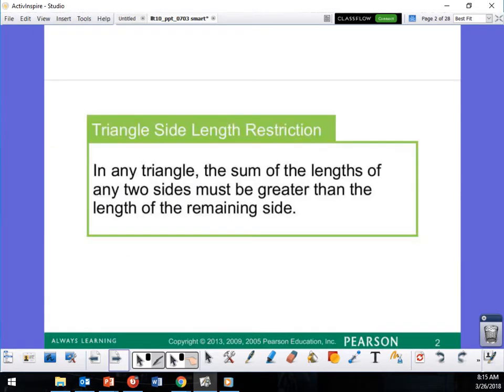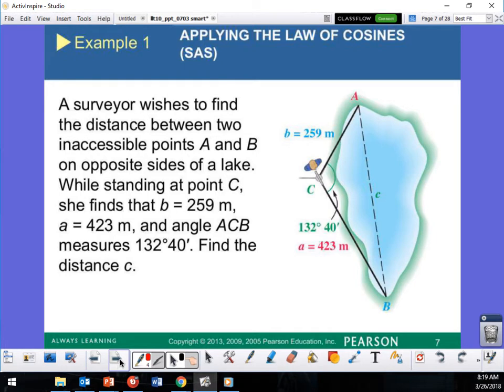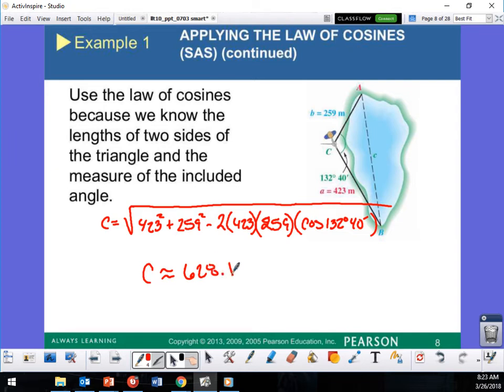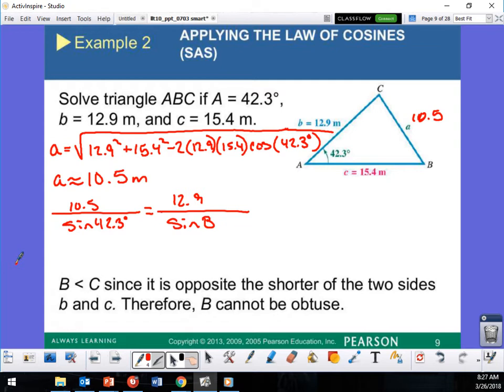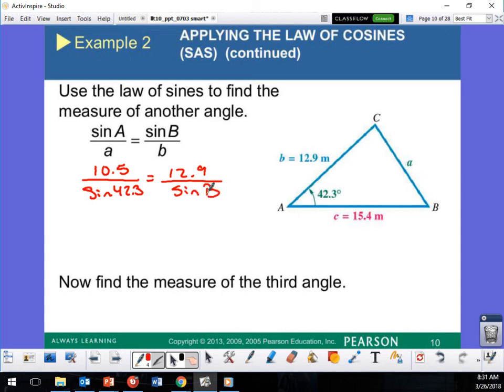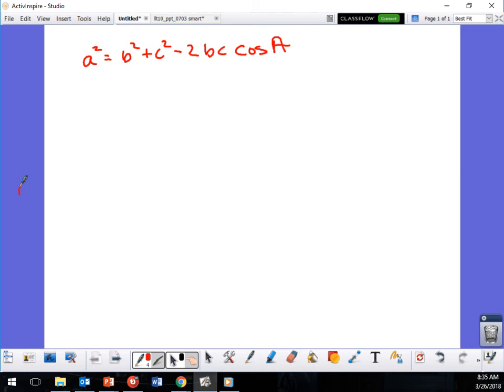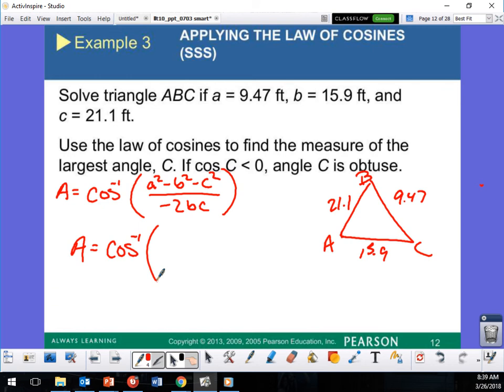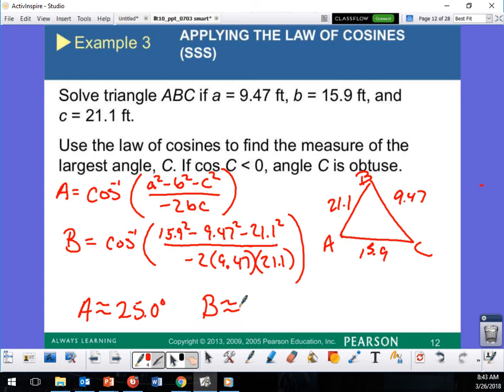7.3 The Law of Cosines Part 1